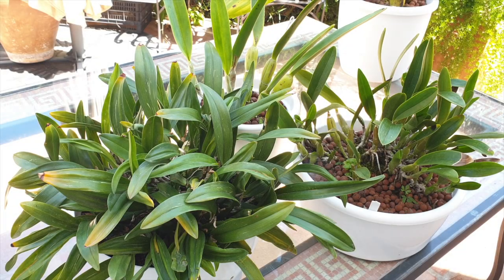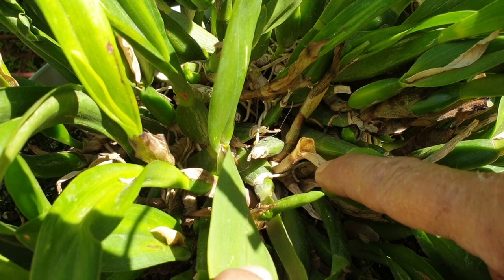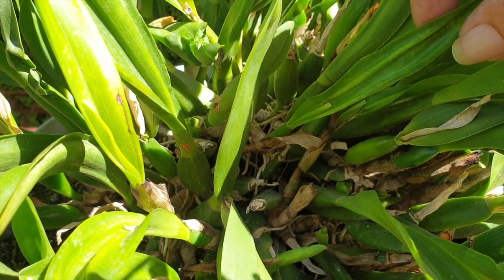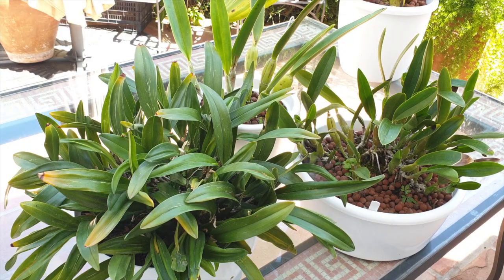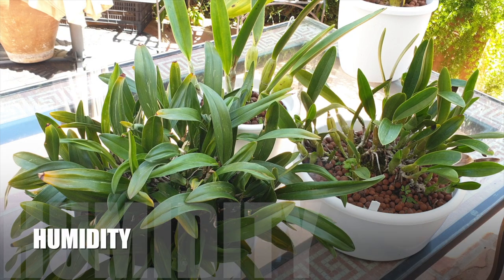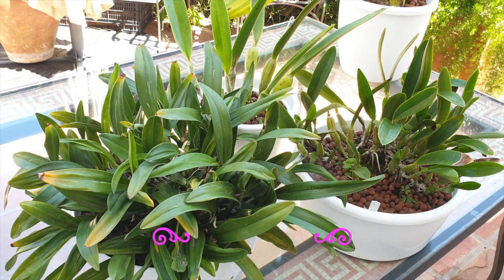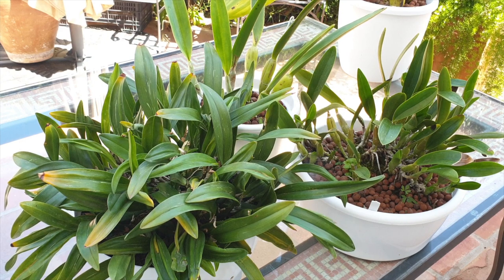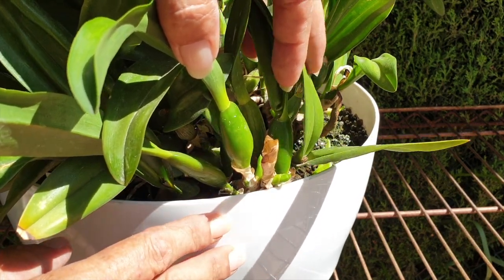Why Orchid Leaves Wont Open | How to AVOID Pinched Leaves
New growths on our orchids! YAY!! 🥳 The leaves on the orchid's new growth won't open!! BOOO 👎🏼 what to do? Is there anything that can be done to get an orchid leaf to develop normally? Is it a problem if an orchid leaf does not open normally? What damage can a pinched orchid leaf do to an orchid and how to avoid it happening. Troubleshooting orchid new growths and the issues we can encounter when the leaf won't open fully. How to avoid it happening for future new growths!
CHAPTERS:
00:00 - Why do orchid leaves stay closed on a new growth and how to avoid leaves getting pinched
01:14 - Is it a problem for the orchid if a new leaf won't open on a new growth?
02:43 - How to deal with pests that are in tight spaces on orchid growths?
04:25 - Where can you get expert advice for any orchid related problems?
05:00 - How dehydration can affect the development of a new orchid growth and leaf
06:34 - How humdity or the lack of can affect the development of a new orchid growth and leaf
08:57 - How happy sap can affect the development of a new orchid growth and leaf
12:20 - Why new growths on seedlings sometimes don't develop normally
13:10 - Is the lack of calcium the reason for orchid leaves to not open fully?
15:15 - Will the new growth on my orchid still grow roots even if it has not grown well?
My environment:
Mediterranean climate, hot summers / mild winters
45% - 85% humidity, with regular airflow
Thumbnail / Outro Image:   Bodum.westernscandinavia.org
Orchid growing supplies:
               Seramis, Akadama
Water: Reverse Osmosis
Insecticidal Soap
General PPM: 300 Summer, or in active growth
                          150 Winter, RO Water and KelpMax only